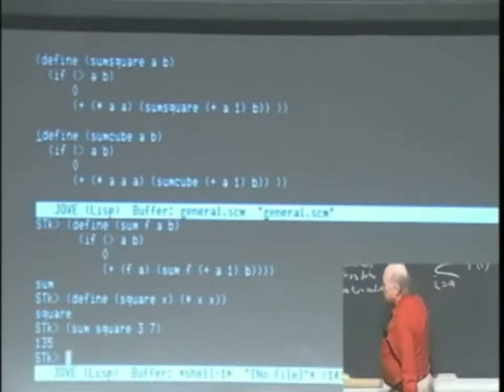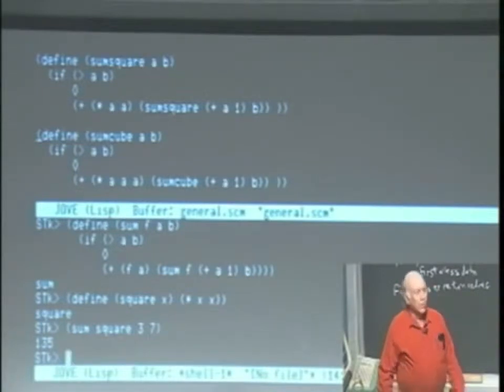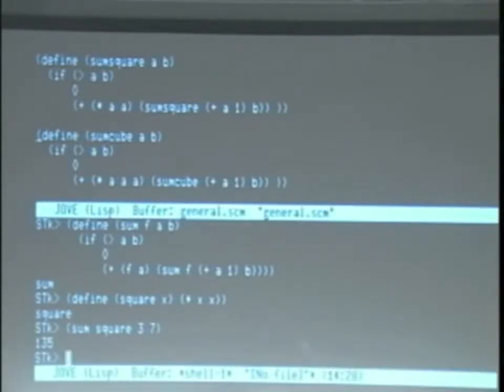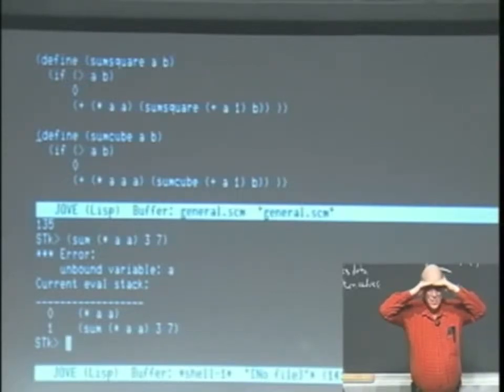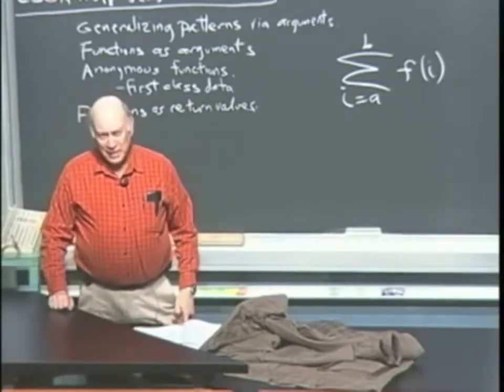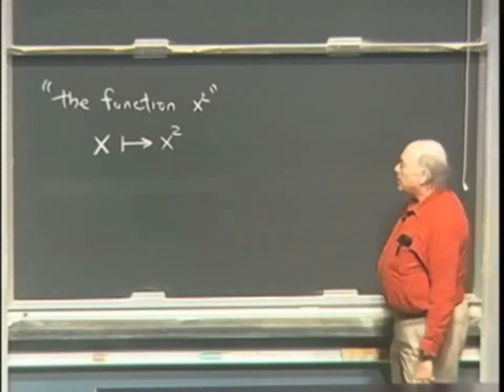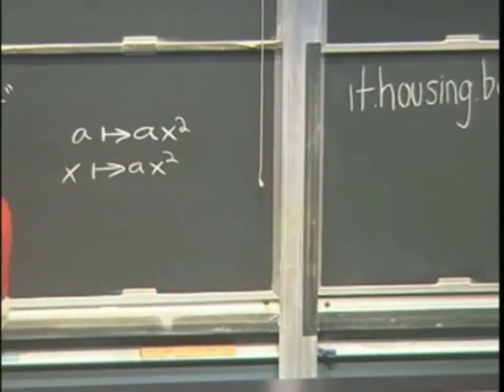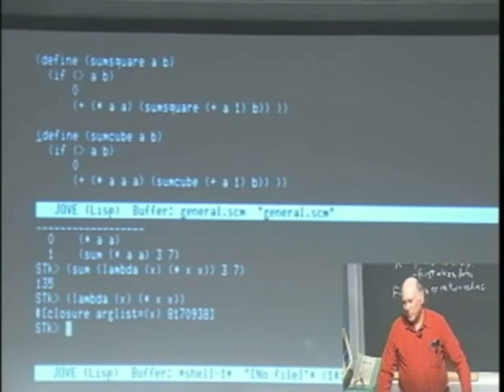q11cs61aL3p2 Part 2 of edited version of UCB CS61A Lecture 3; Jan 2010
announcements etc.).